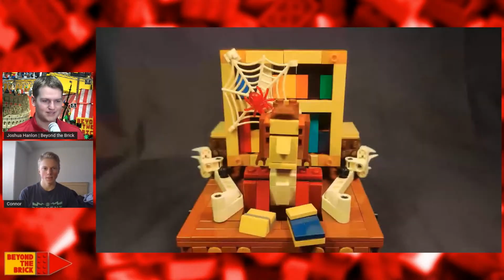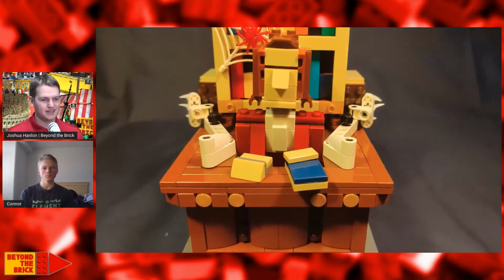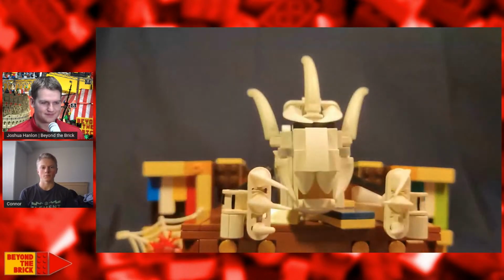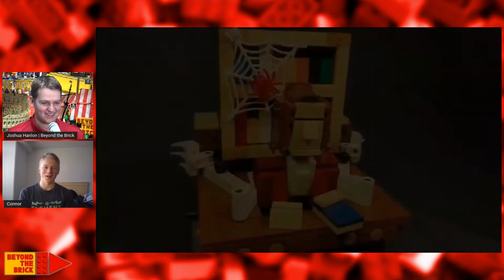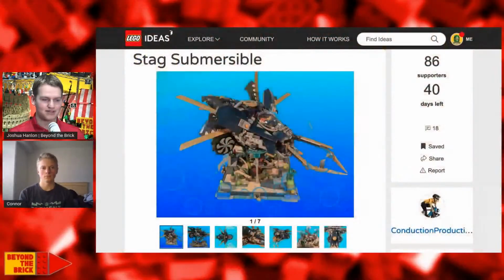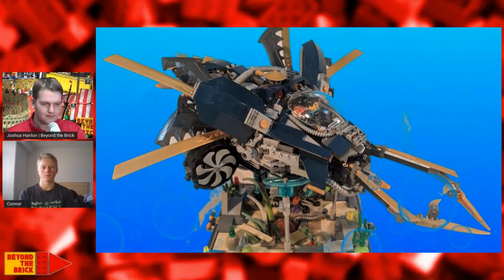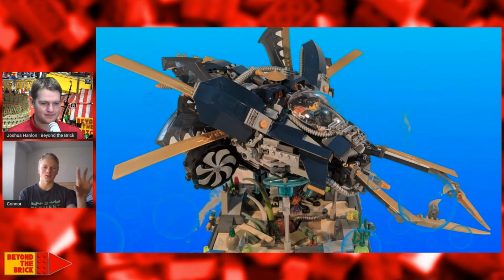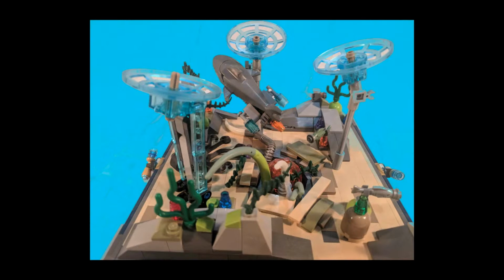Mechanical LEGO Jumpscare | Ideas Spotlight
We're talking with Conduction Productions about his working LEGO jumpscare creation.

Special thanks to Clone Army Customs for their support of Ideas Spotlight. for custom LEGO Star Wars minifigures and accessories.